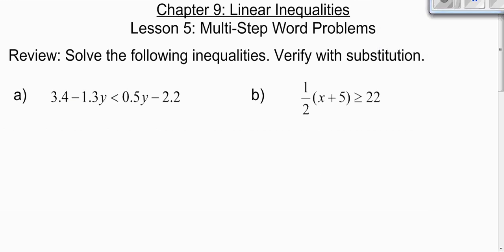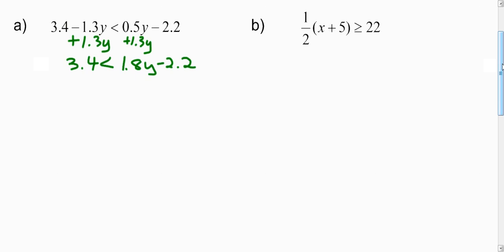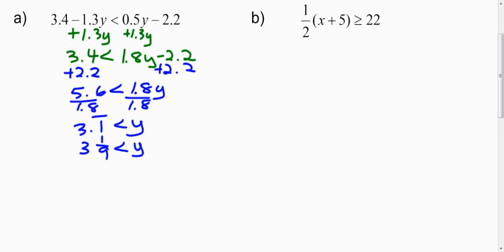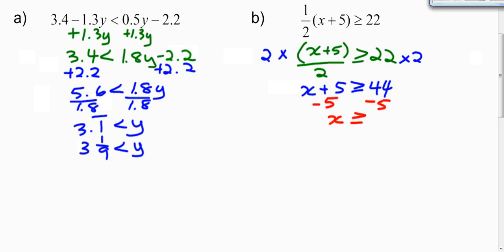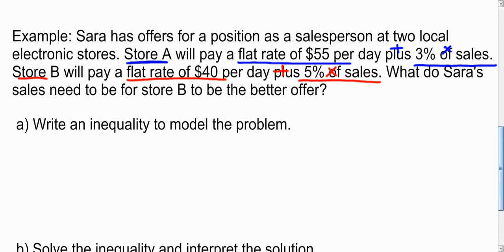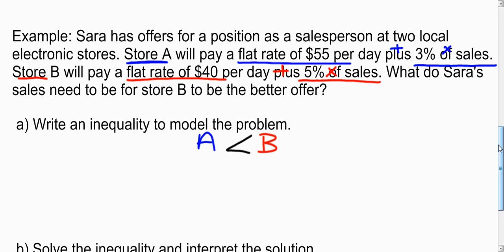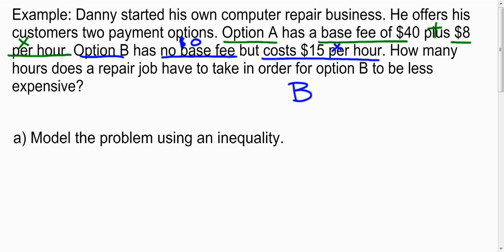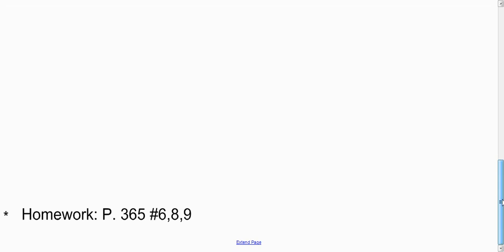L5 Multi Step Word Problems in Linear Inequalities